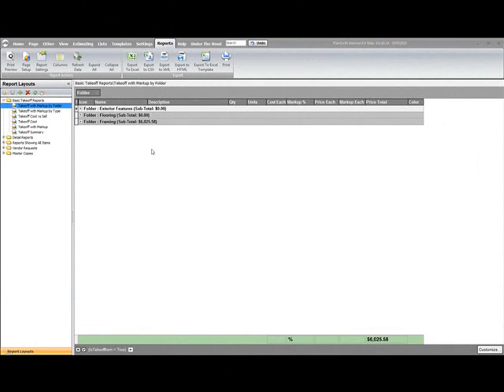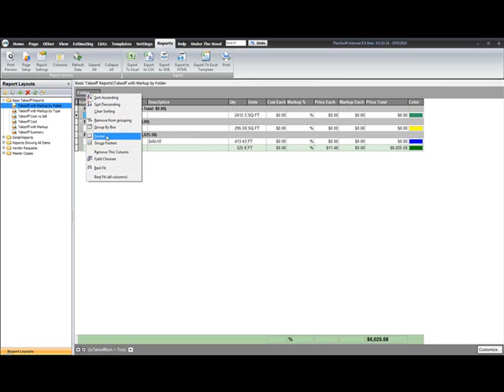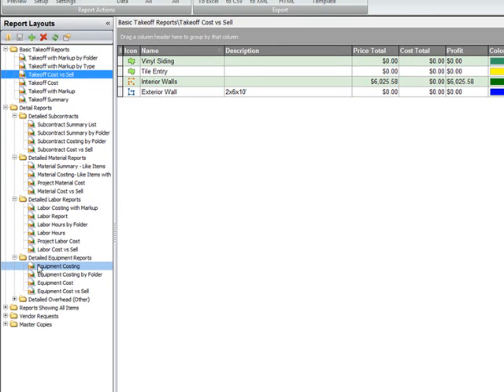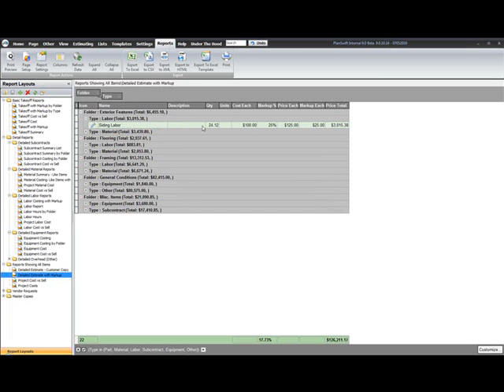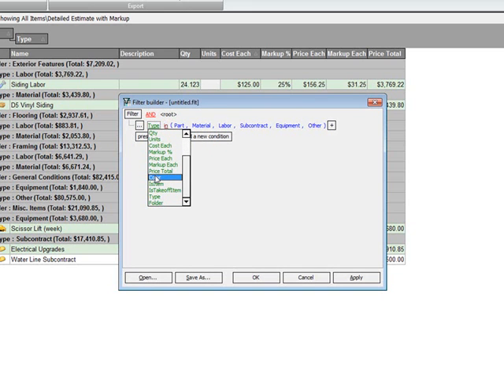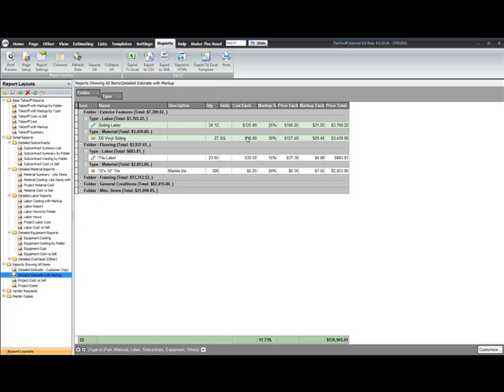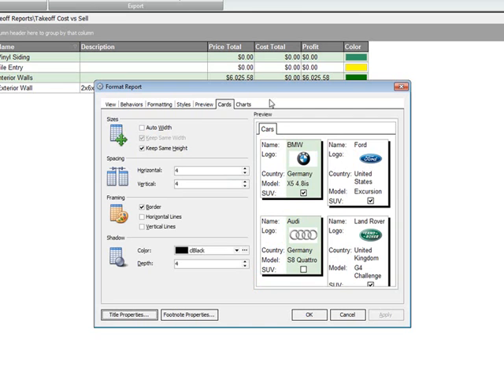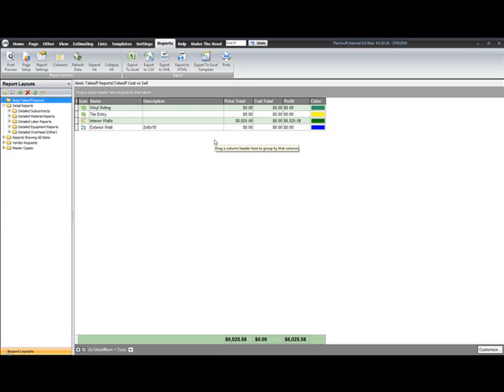Planswift 9 Reports Overview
Printing & Reporting Planswift 9 Reports Overview